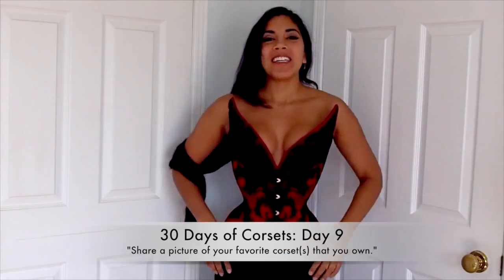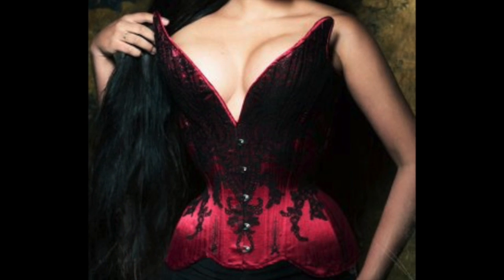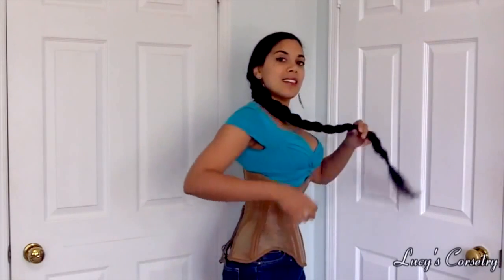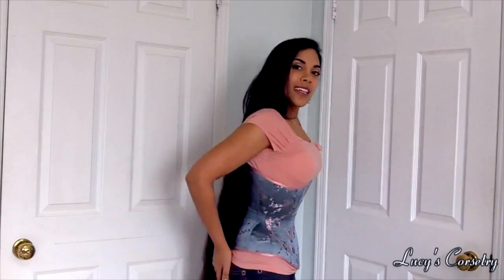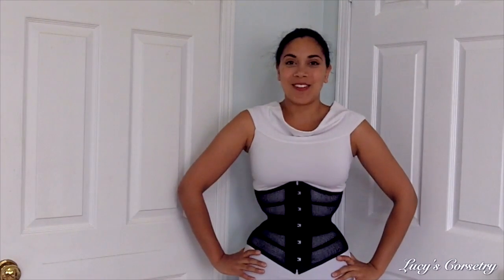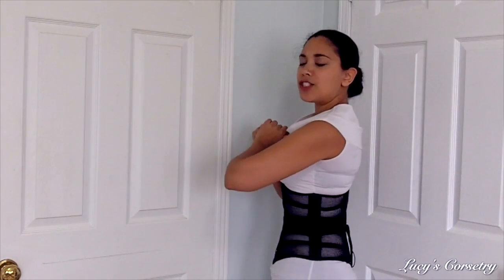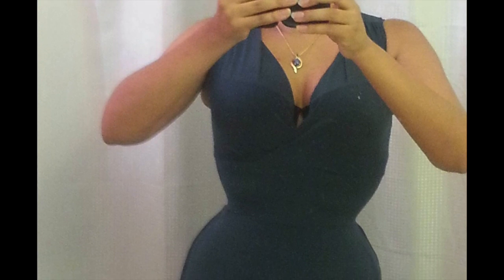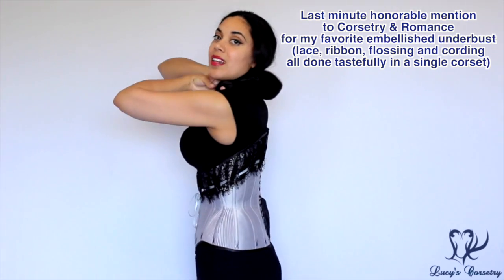My TOP 5 Corsets in my Collection! | Lucy's Corsetry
My five favorite corsets that I own, based on their aesthetic, comfort, and usage!

The original 30 days of Corsets challenge by Waisted Lives on Tumblr